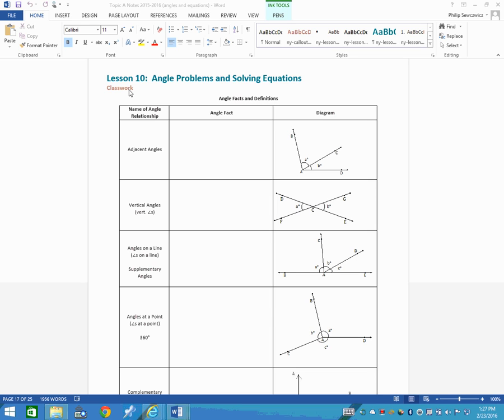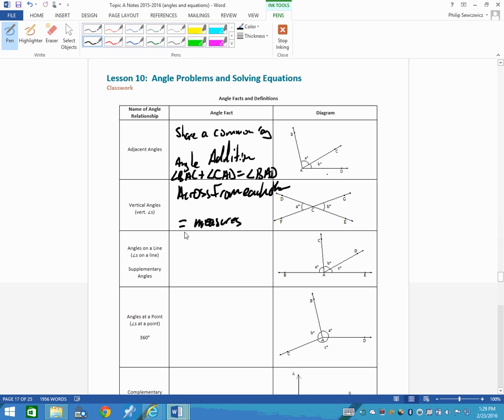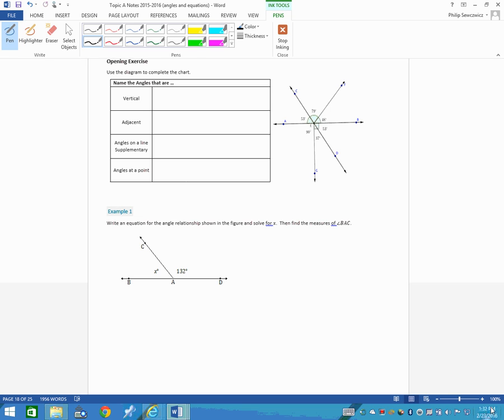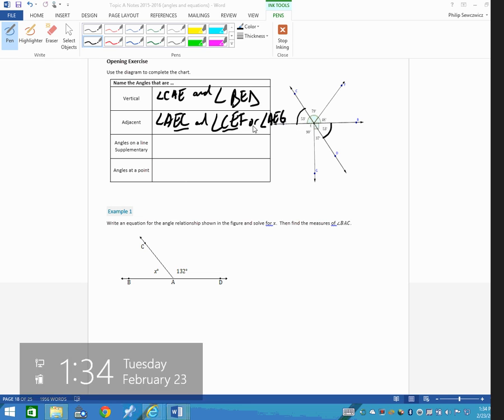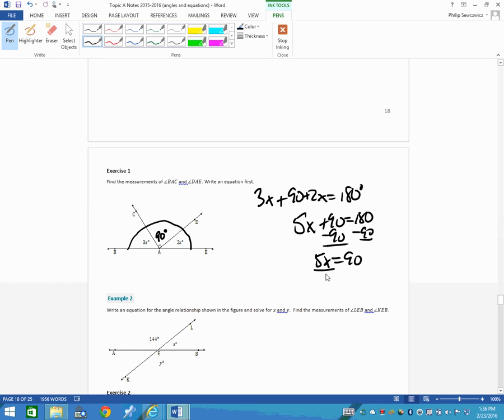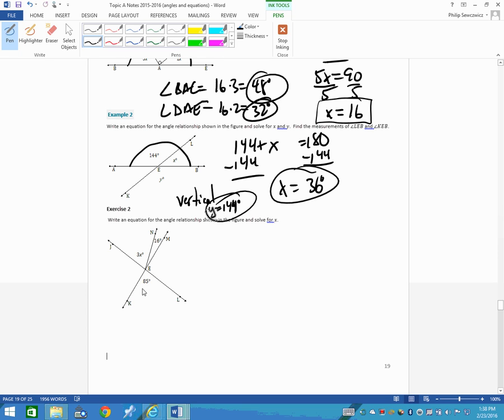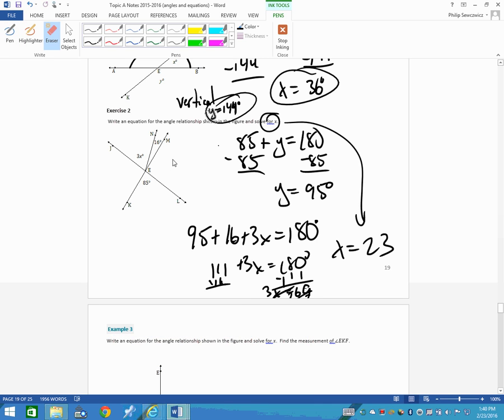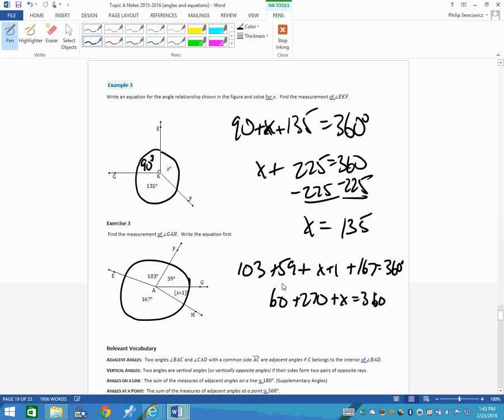7th Grade Mod 6 Lesson 10